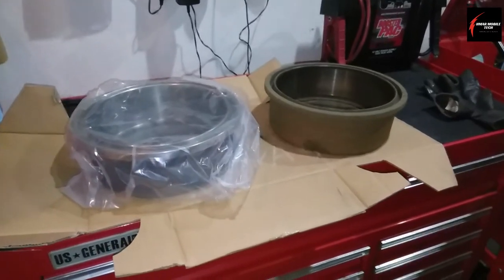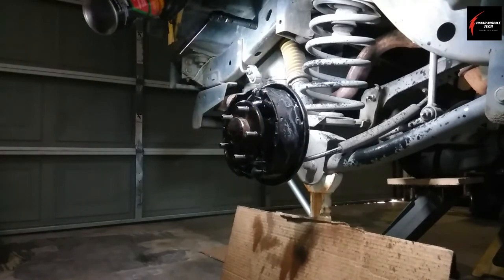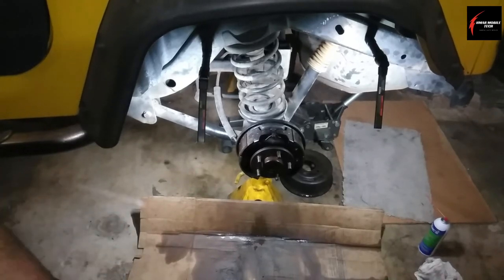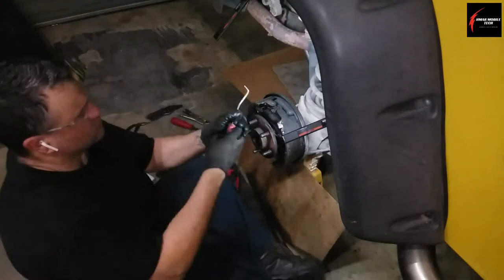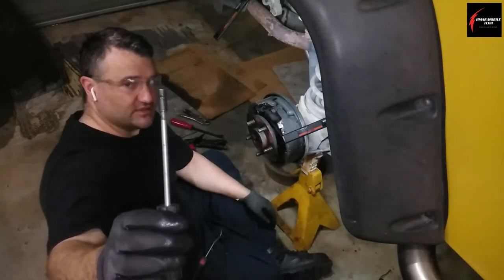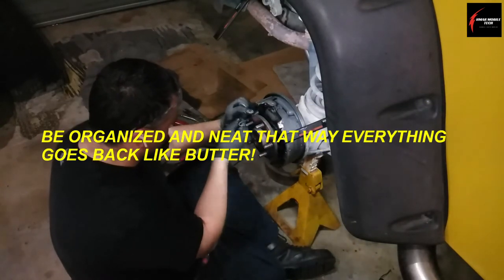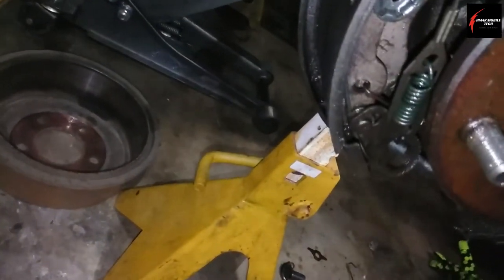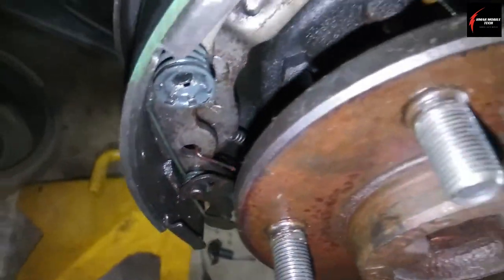MY BEST REAR DRUM BRAKE SHOE CHANGE DIY ON A JEEP WRANGLER, DETAILED AND HELPFUL | DOMESTIC ( PT 1 )